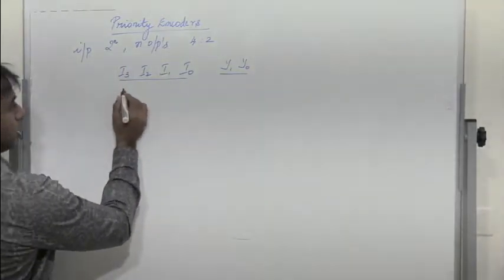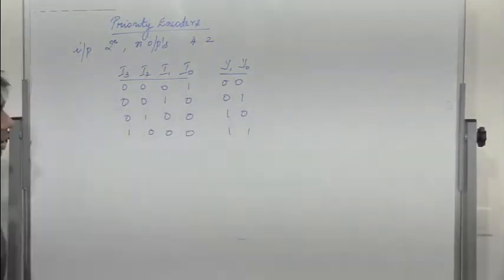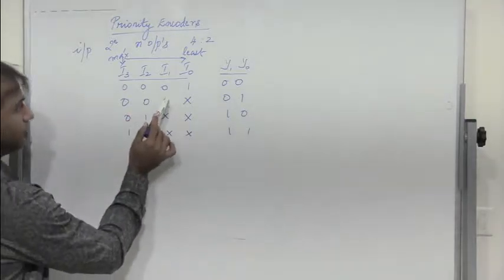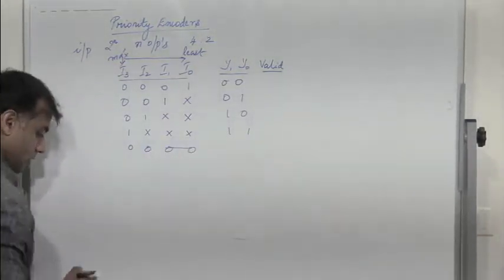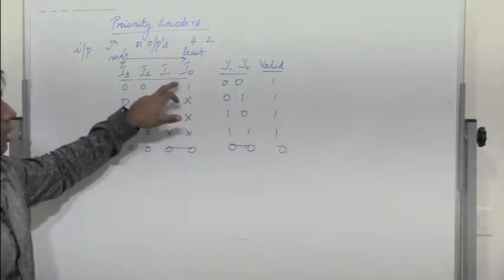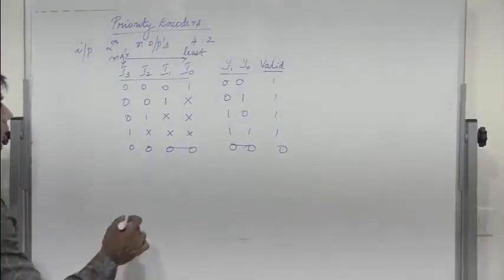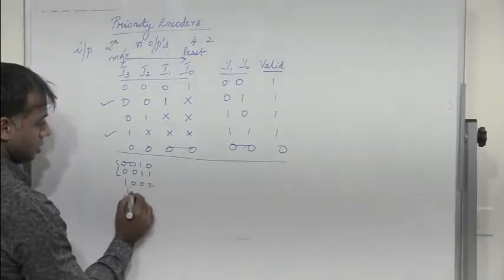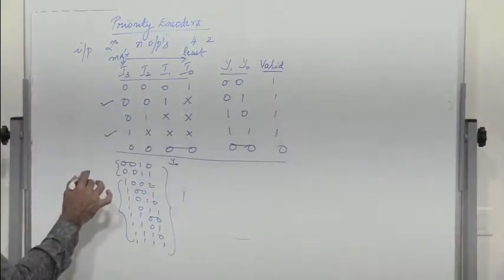Priority Encoders | Design and Explanation | Digital Electronics